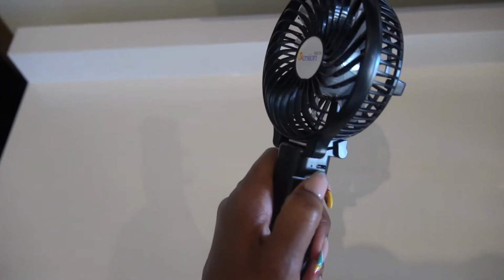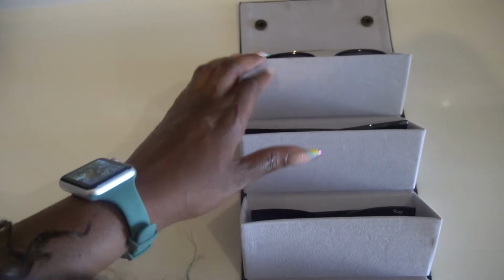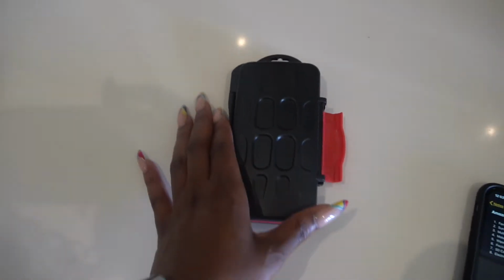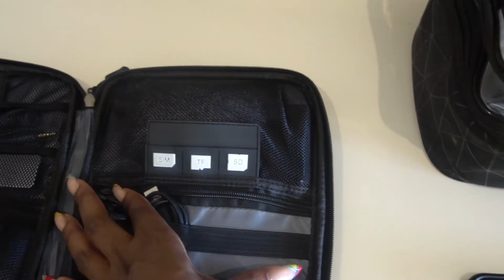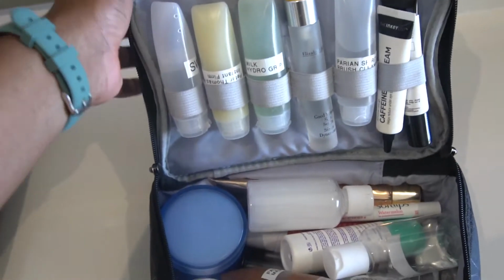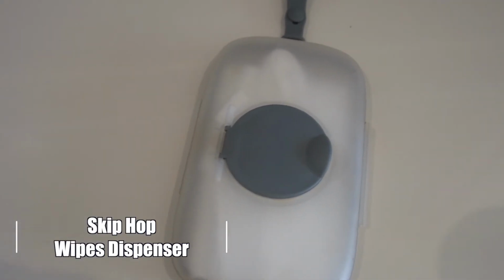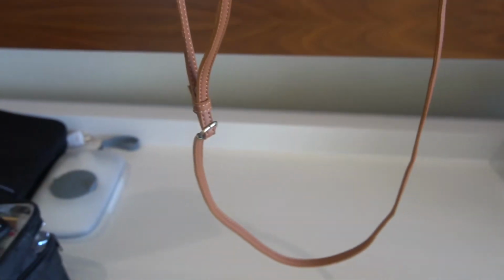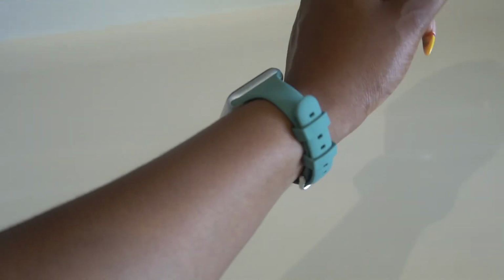AMAZON FAVORITES - TRAVEL EDITION || INNERBEAUTYOUTEL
Hi Beauties & Gents,

No, I have not forgotten about you my lovebugs! While on vacation, I was absolutely thinking of you. Hence, you will be seeing more uploads from my recent trip.

I hope you enjoy it and look forward to seeing you in the comments.

What are you must have's on a trip?

XO,
Linnee
I N S T A G R A M:
(Main Account): @INNERBEAUTYOUTEL
(Client Makeup Account): @LOUIGENEARTISTRY
S N A P C H A T: LINNEE22
T W I T T E R: INNERBEAUTYOUTL
M U S I C  B Y:
Original Song: "Vibe" by Cookiee Kawaii
Cookiee Kawaii - "Vibe" Remix - prod. Joshua Bryant

"Island Lover" by Track Tribe (Reggae)
SAVE SOME MONEY:

WINKY LUX CODE (SAVE 15%) - INNERBEAUTY15